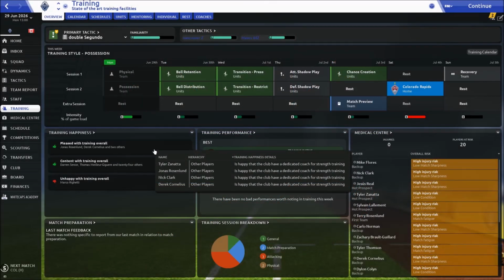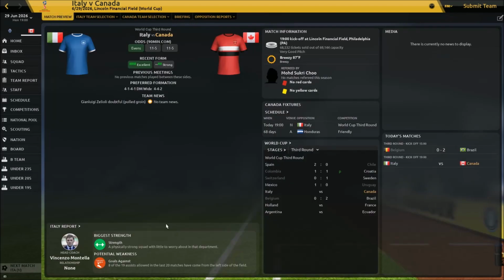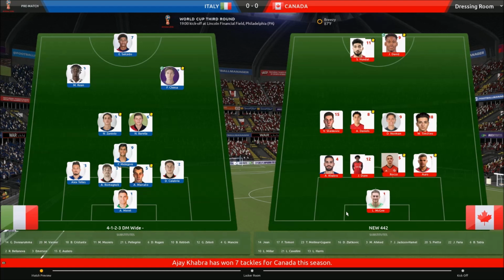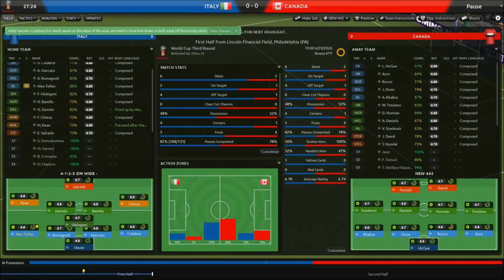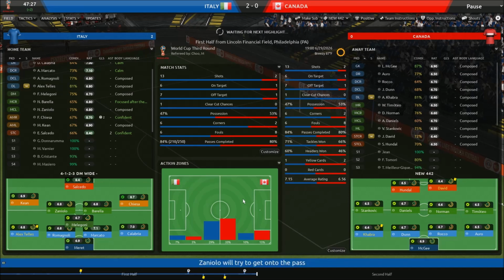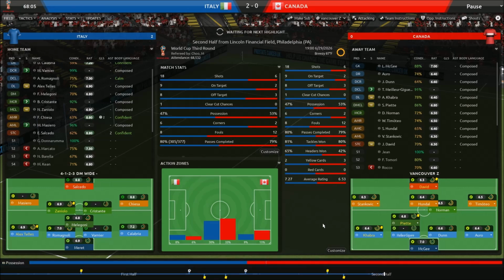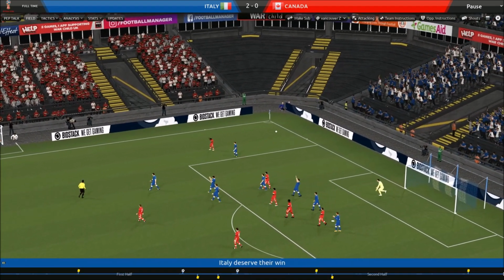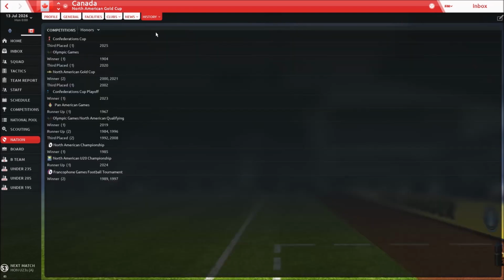FM19 | BUILDING A NATION | EP137 | S9E06 | 2026 GM4 WORLD CUP (ITALY)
-BIGGEST GAME EVER!
-3RD ROUND!
-TOURNAMENT TREE!
CANADA vs ITALY (3RD ROUND)